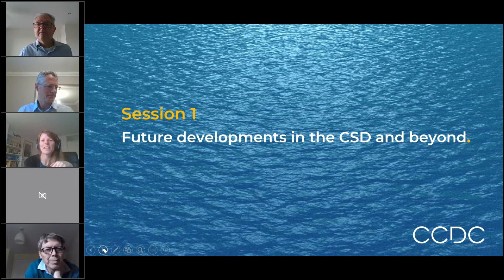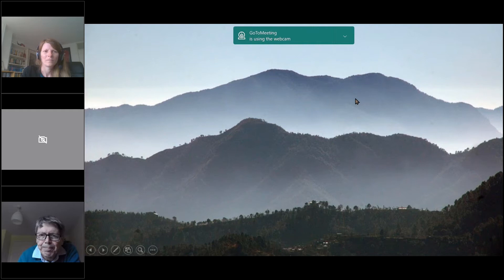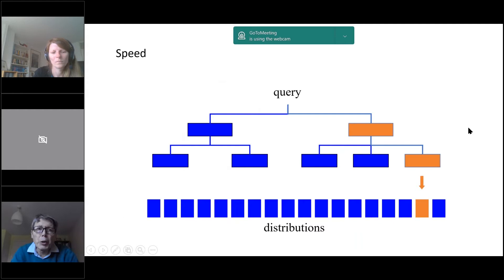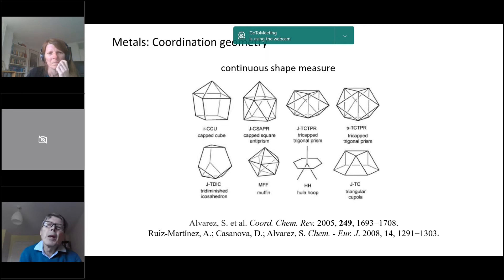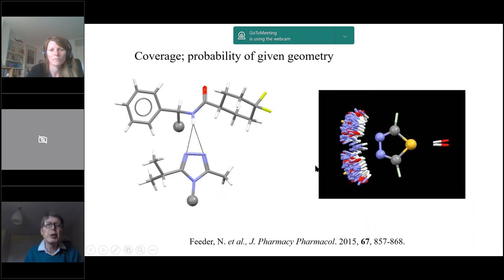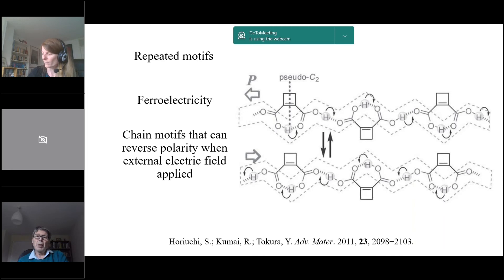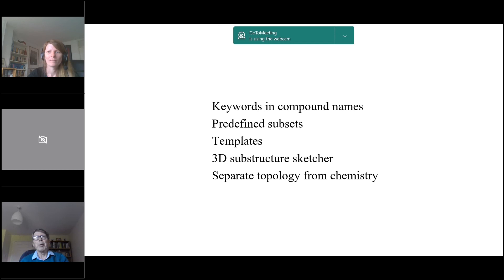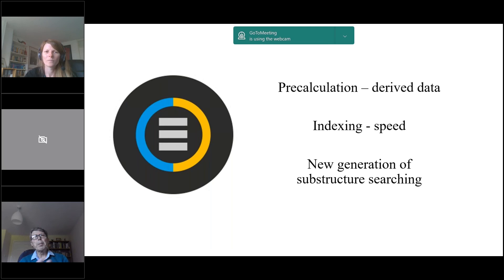Robin Taylor: 'Looking at the past and to the future: A personal view of CSD software development'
Robin Taylor, CCDC Emeritus Research Fellow, presents 'Looking at the past and to the future: A personal view of CSD software development'

Recording from the October 2020 virtual Global User Group Meeting organised by the CCDC, Cambridge Crystallographic Data Centre.